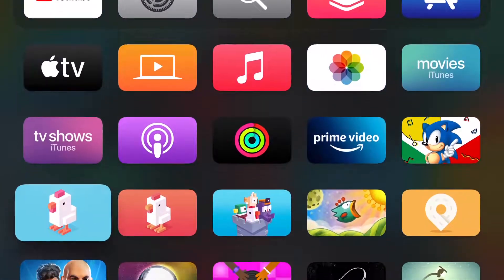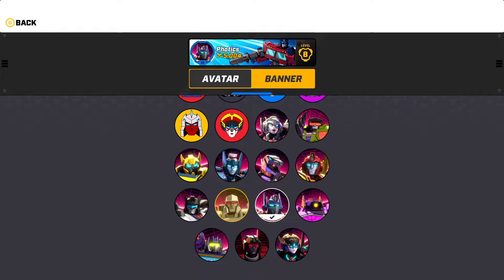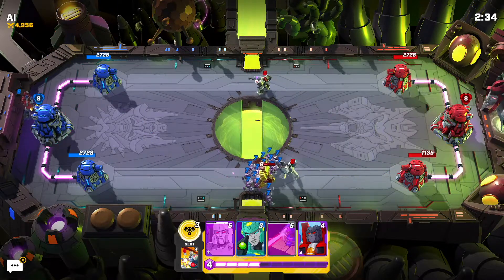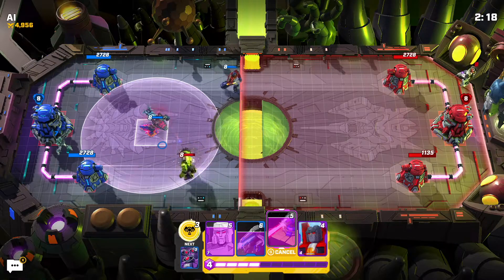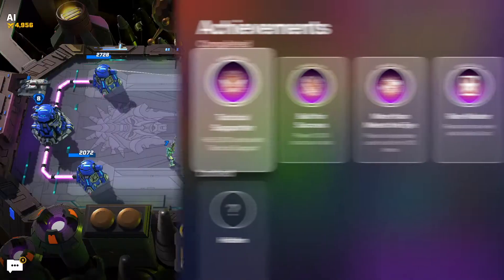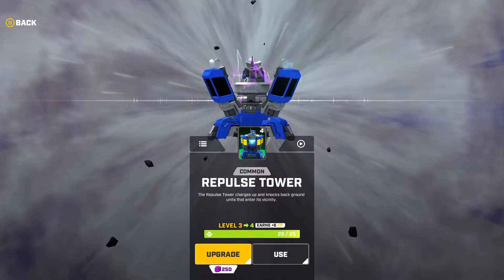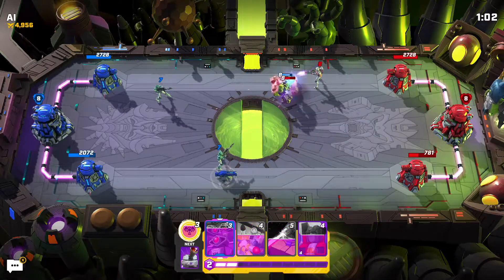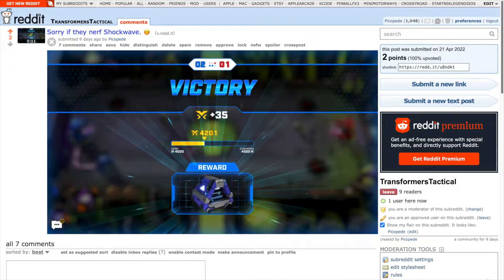🪩 Transformers Disco — “What's New” With The Version 1.3 Update In TRANSFORMERS: Tactical Arena.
My Great Aunt was cool. She was always so cheerful when she saw me. She always tried to feed me too. She'd say, “You're too skinny!” She'd also ask, “So, what's new?” That's a simple, but big question.

So, what's new in TRANSFORMERS: Tactical Arena? The version 1.3 update does add a lot to the game. That's what this video is about. It details the changes to this online Player-vs-Player game.

In short — IT'S GOOD! 😄

CHAPTERS
00:00 New Version Available
00:21 So, What's New?! 🙂
00:40 Accessing The Release Notes
00:50 Player Profiles
01:31 Champion League Frames
02:16 Weekly Turret Challenge (Events)
03:16 Daily Rewards
03:43 50% More Players
04:03 Achievements
04:22 New Prime Ability (Disco Ball) 💃🕺🪩
05:10 Repulse Tower
05:35 Trailbreaker
05:52 Dark Energon Strike
06:12 New Cards Downside
06:37 Mirage Nerf! 🙀
06:51 Inferno Cannon Improved
07:06 Shockwave Commentary
07:21 Rail Gun Nerf!
07:50 Getting To Prime Rank
08:35 Conclusion